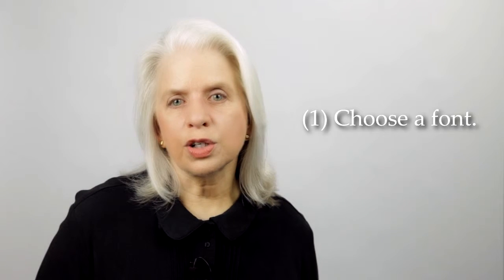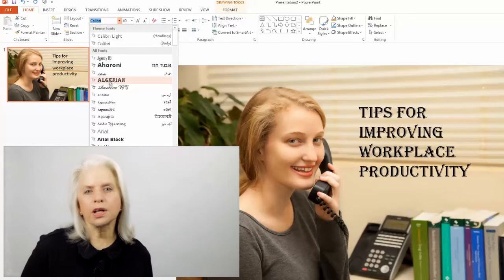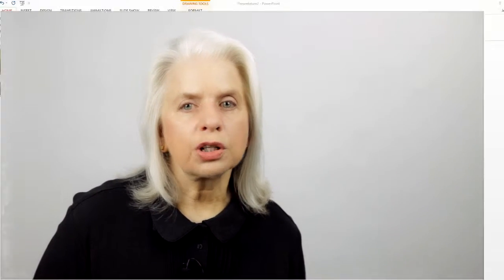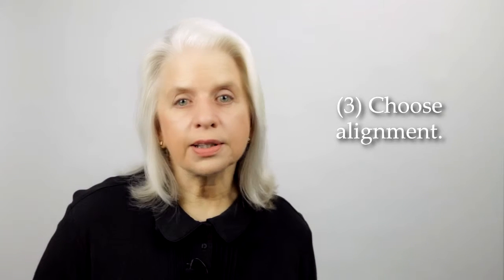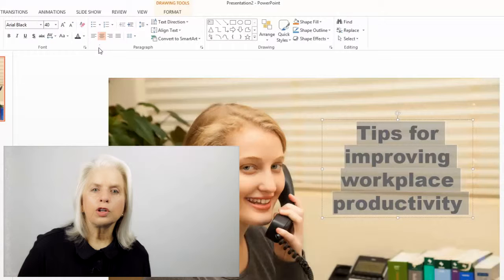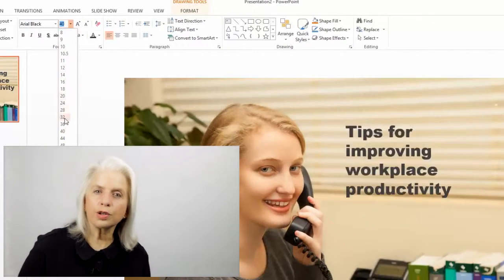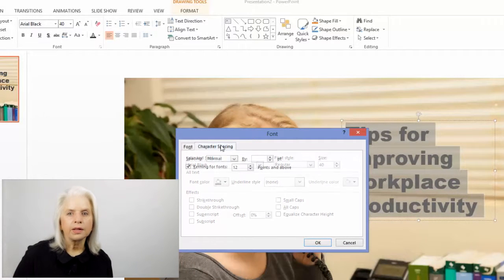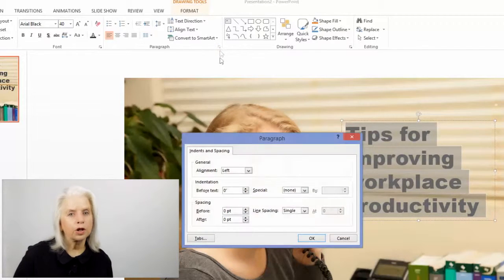How to Create Your Own Custom Images - Lesson 3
How to Create Your Own Custom Images with Software You Probably Already Have and Know How to Use
Lesson 3
Jacquelyn Lynn

In this lesson, you’ll learn how to format the text in your images for maximum readability and impact.

for more information on Faith Works Images for Impact.

Images for Impact are collections of beautiful, high-quality, original photographs by award-winning photographer Jerry D. Clement set up so you can easily customize them for use on your blog, website, social media and presentations using PowerPoint, Open Office, Google Slides or other presentation software.